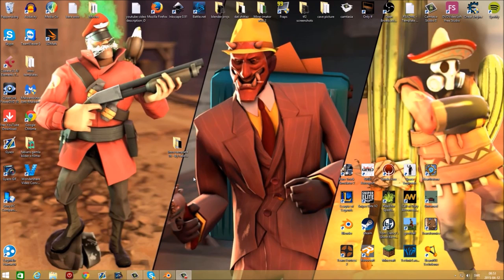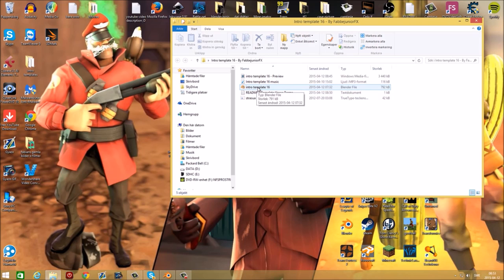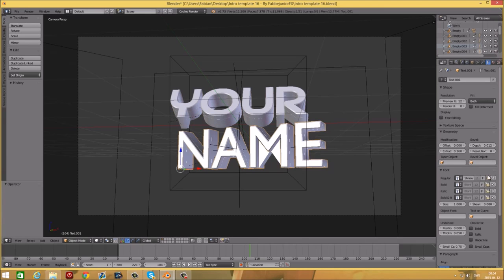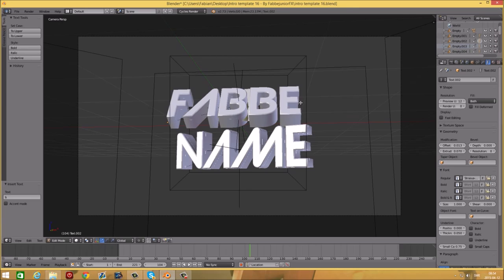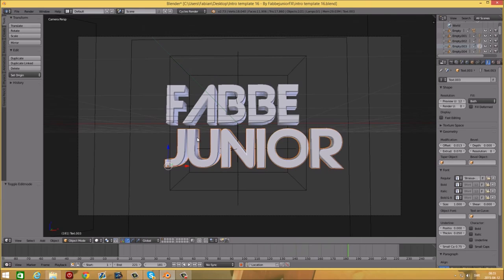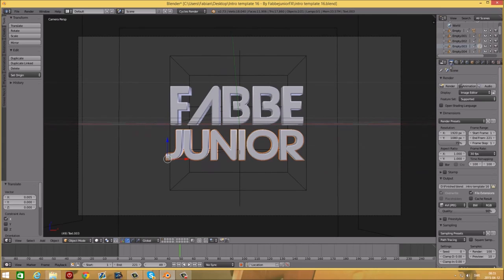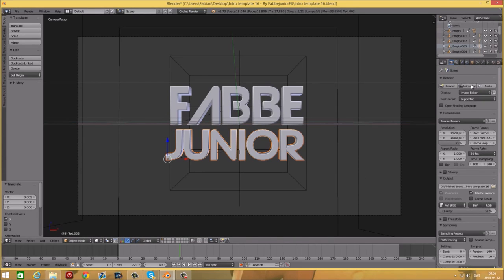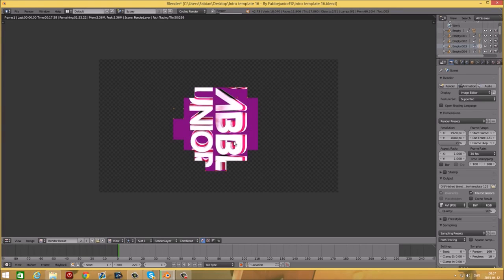FREE 3D Chill Blender Intro Template #561 + Tutorial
- Skype: topfreetemplates